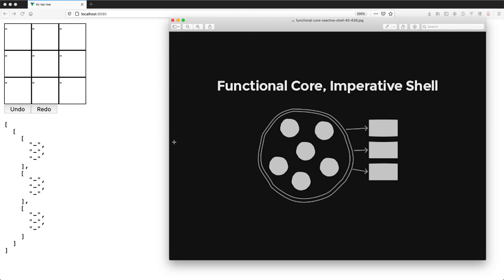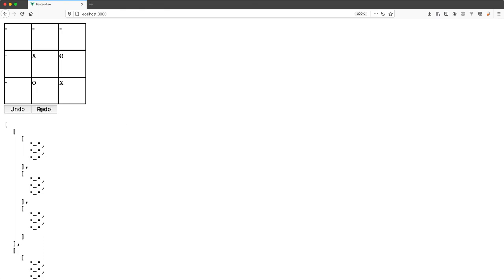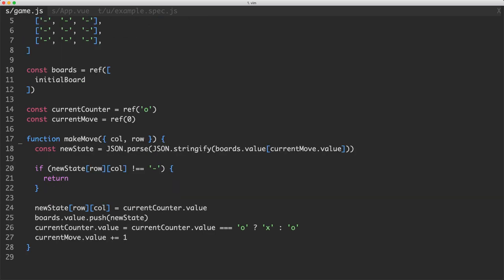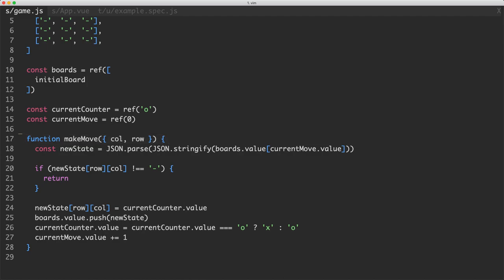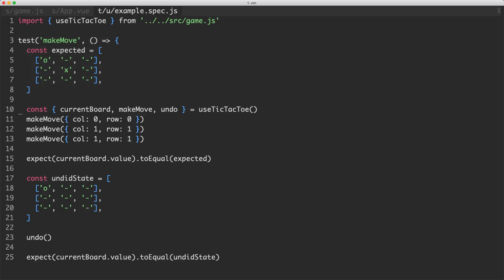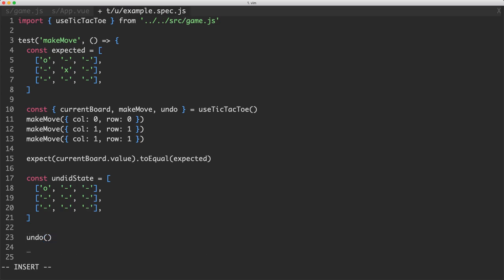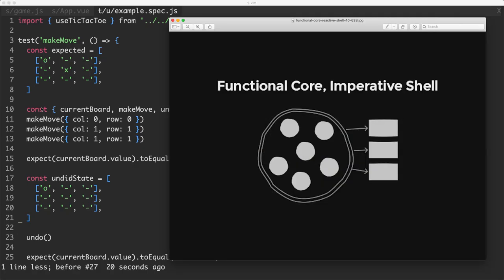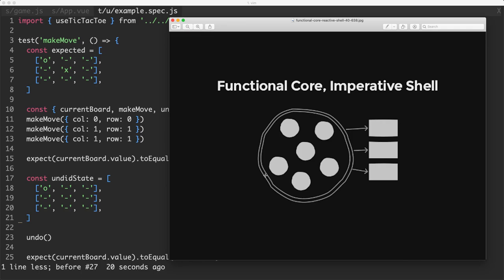[Functional Core, Imperative Shell] Introduction and Goals (1/8)